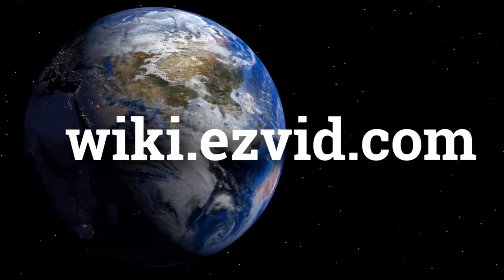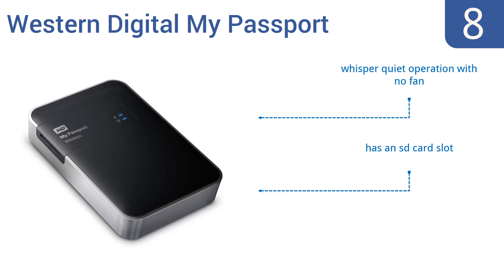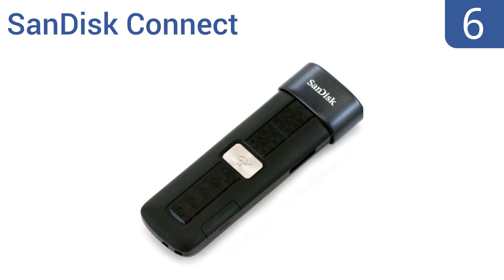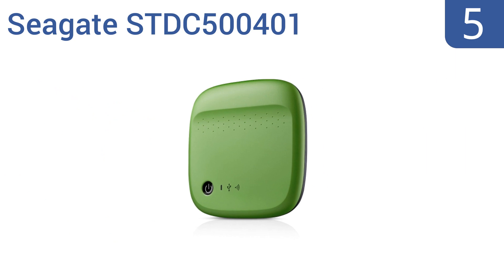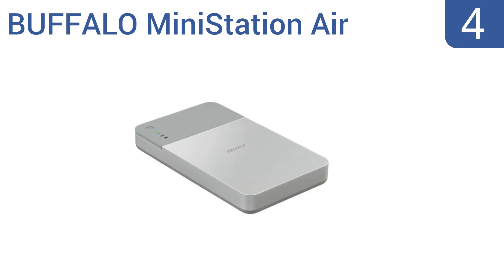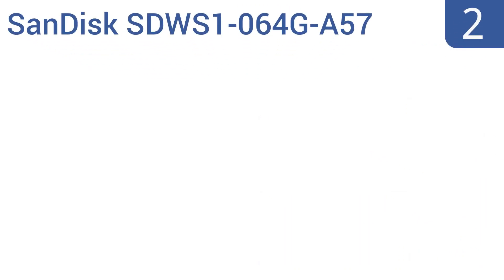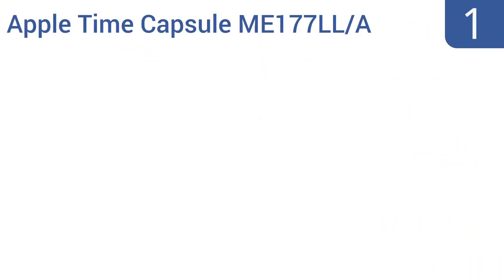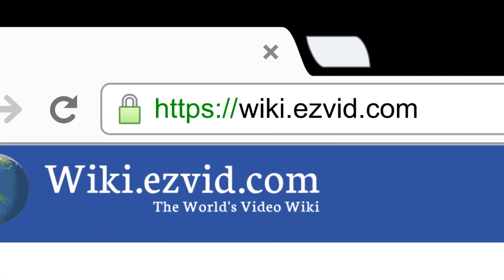8 Best Wireless Hard Drives 2016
Wireless Hard Drives Reviewed In This Wiki:
Western Digital My Passport
Toshiba Canvio AeroMobile
SanDisk Connect
Seagate STDC500401
BUFFALO MiniStation Air
Seagate STCV2000100
SanDisk SDWS1-064G-A57
Apple Time Capsule ME177LL/A